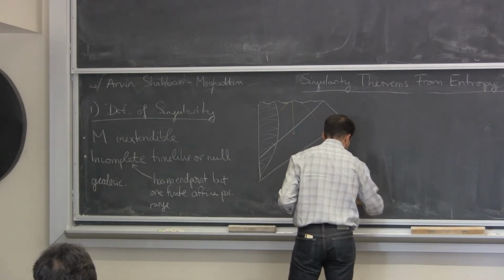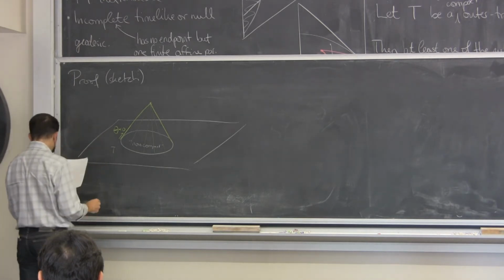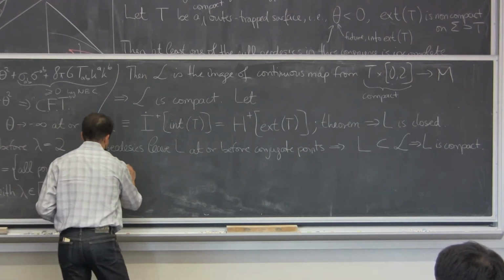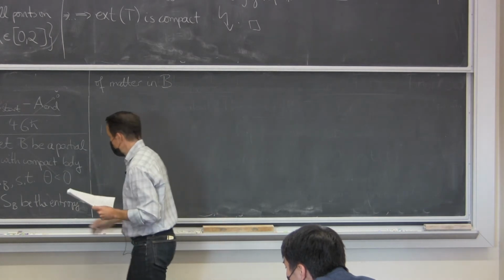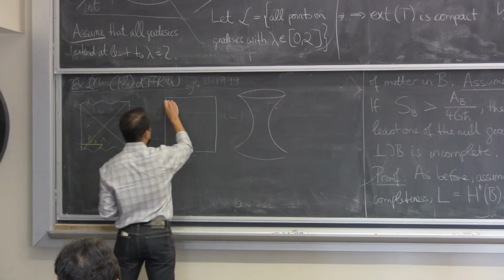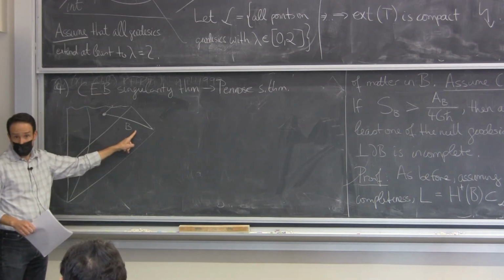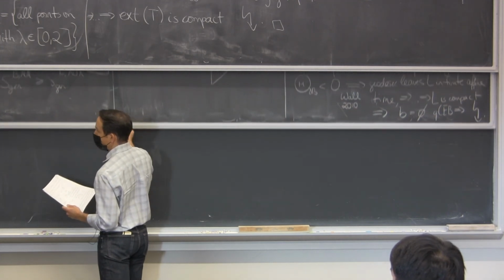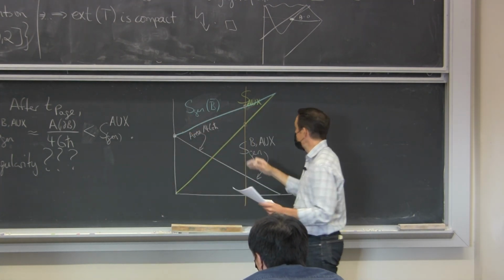Raphael Bousso: Singularity Theorems from Entropy Bounds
Presented as part of the Berkeley Center for Theoretical Physics string theory / HEP-QIS seminar on September 28, 2021.